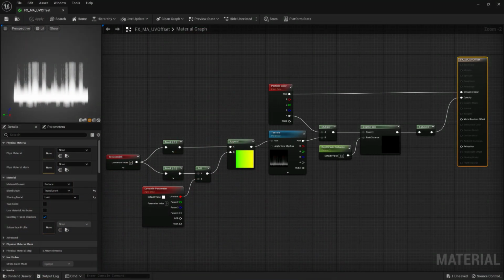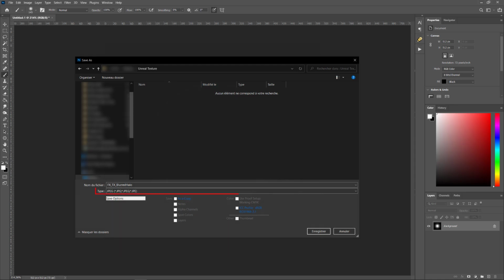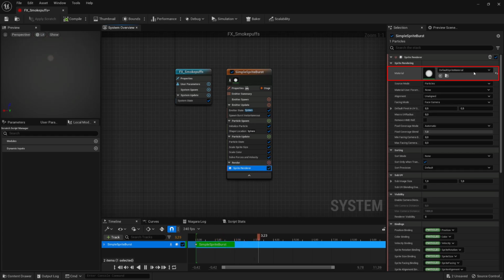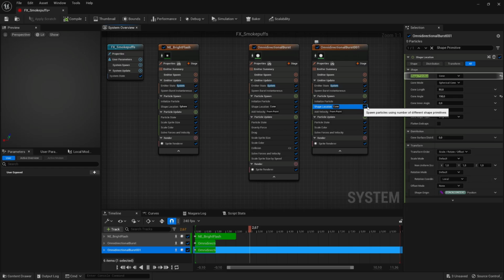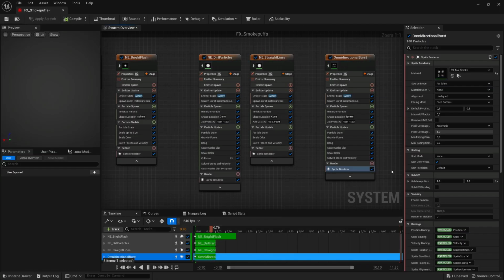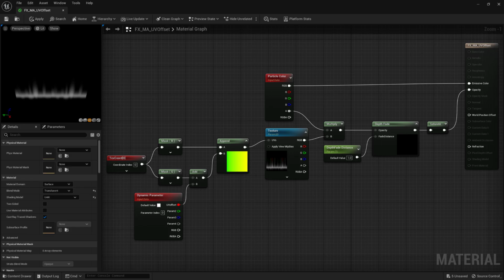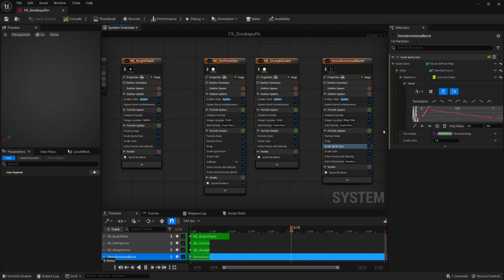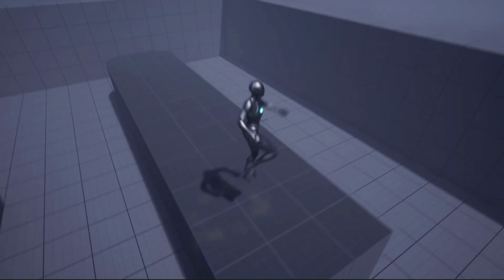Best Unreal Engine 5 tutorial = Synchronized dust puff VFX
Full Tutorial! Learn how to create a nice, stylized dust puff, landing VFX and how to synchronize it with a landing animation in Unreal Engine 5.

00:00 Intro
00:59 Effect's hierarchy
01:28 Bright Flash
10:13 Dirt Particles & Straight Lines
15:51 Smokes
22:48 Shockwave
32:23 Spawn effect during animation
34:10 Outro